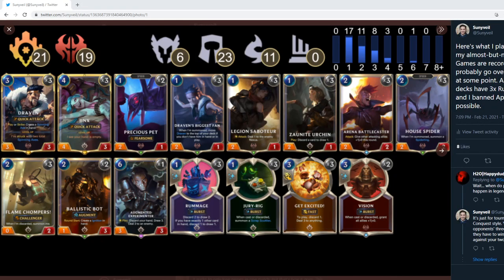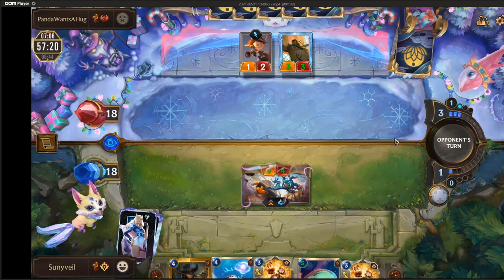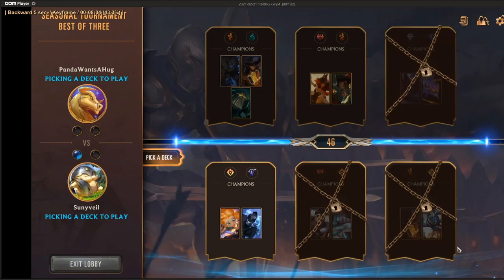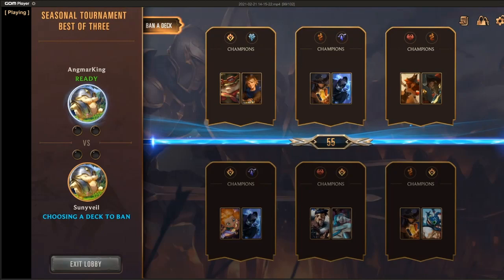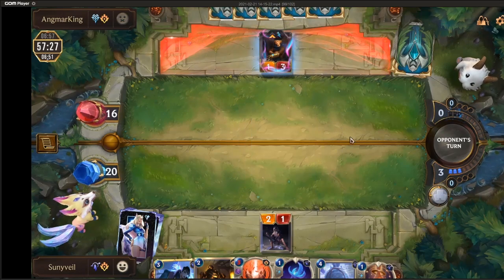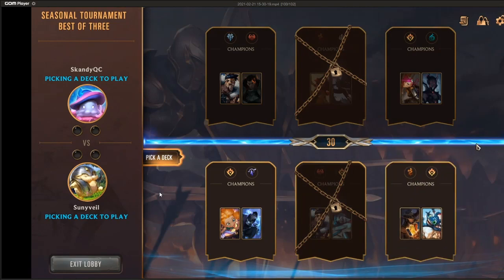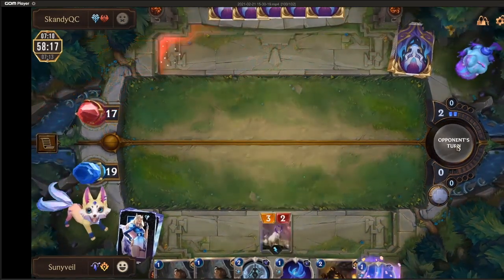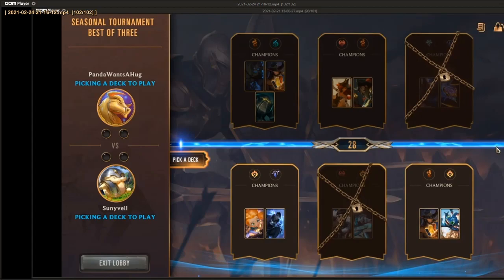Cosmic Creation Seasonal Tournament In-Depth Analysis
I went 4-1 in the seasonal tournament, and I look over my recorded games to see what I could have done better. (A lot.)